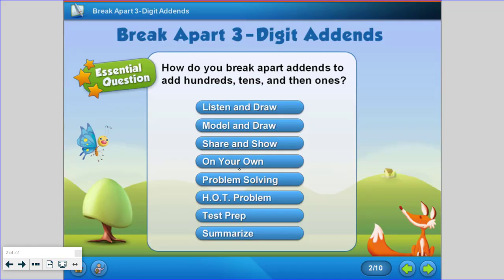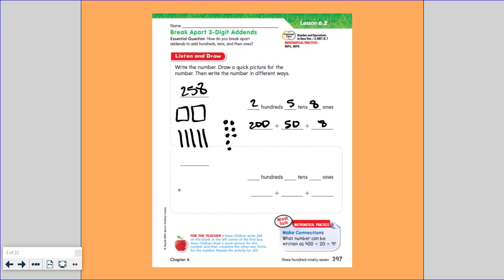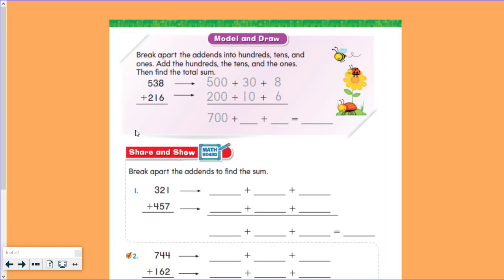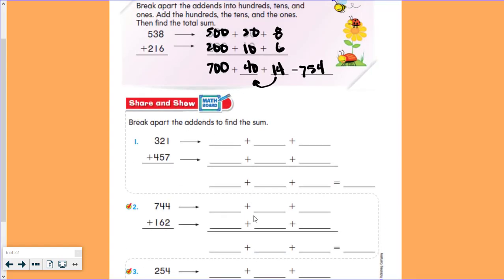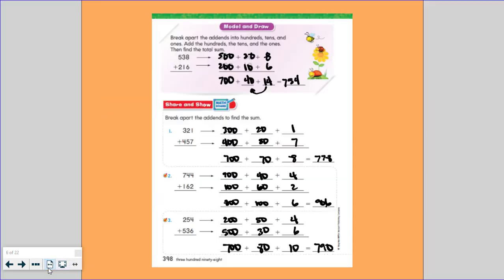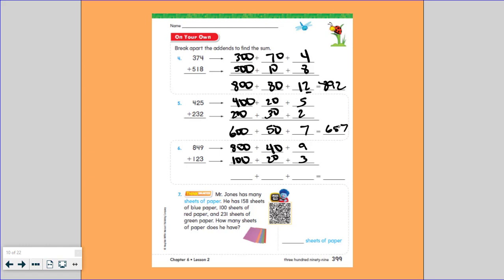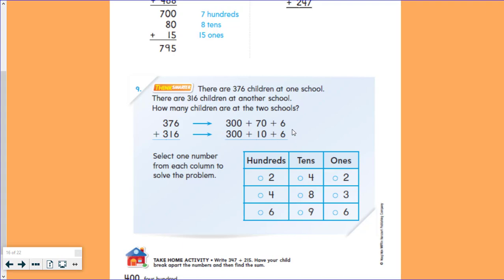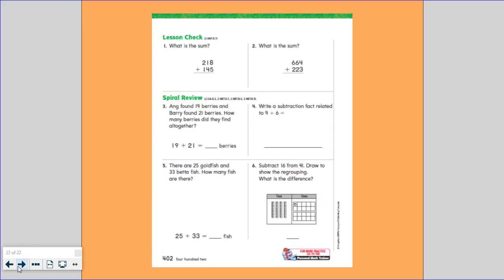Wrap Up Video 6.2